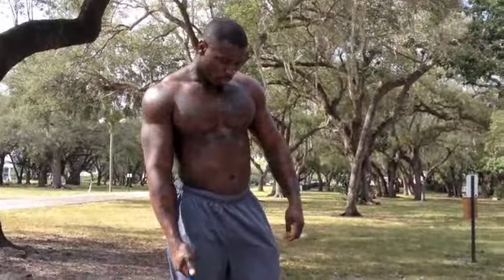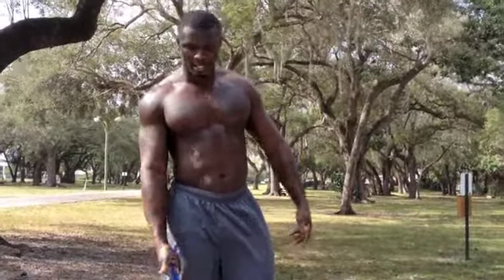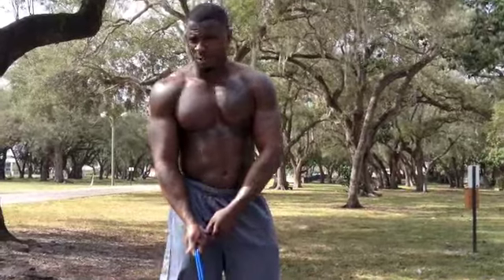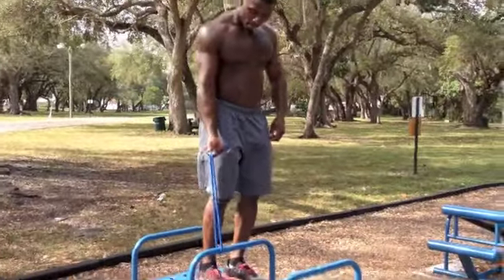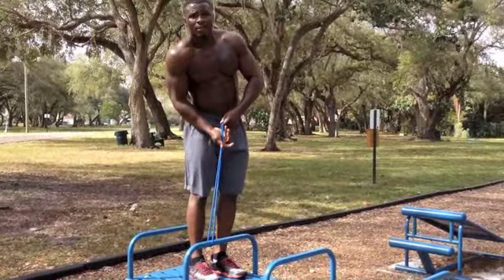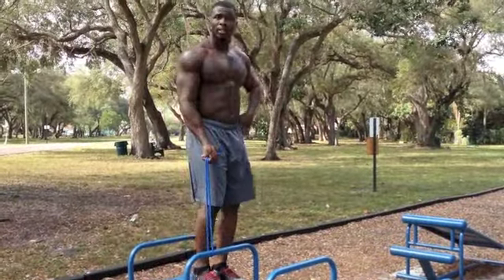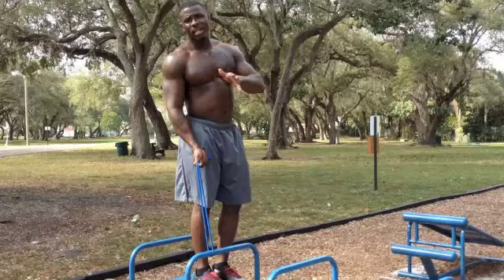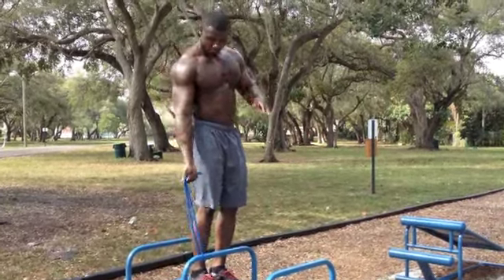Build Muscle With Bands-Biceps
No gym needed. Muscle building that anyone can do.

Check out more exercises to get you the body you want at Wolfpack Fitness online.